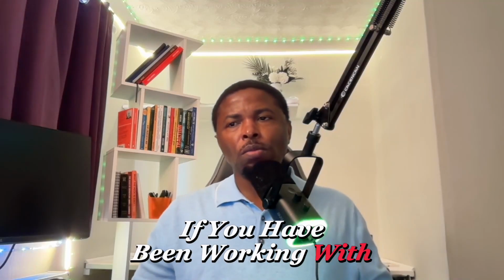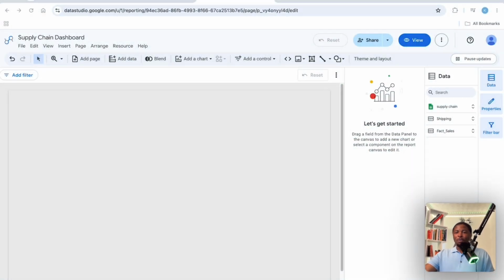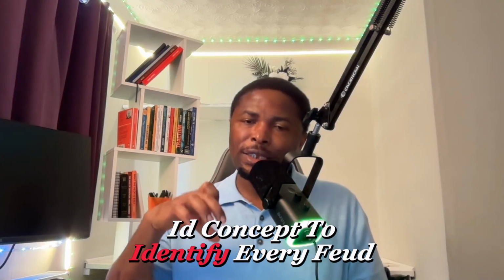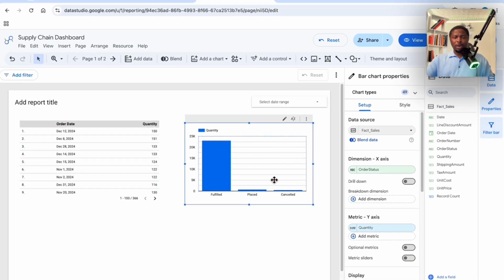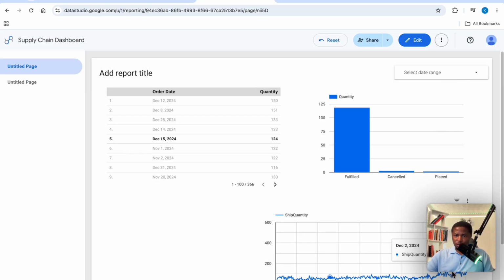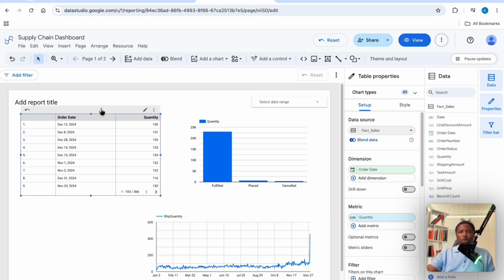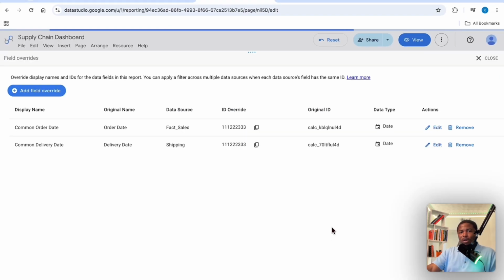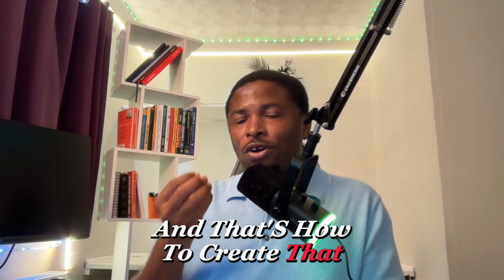Cross Filtering From Multiple Data Sources In Data Studio - (Dataset Included)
You can now filter visuals in a report of dashboard from multiple data sources without need to perform any table join or data blending.
This short video will guide you a=on how to do this.